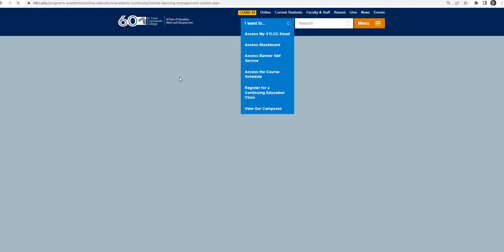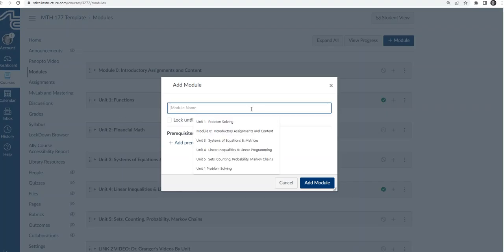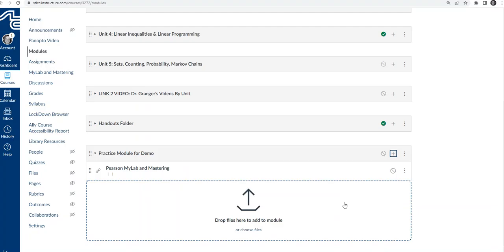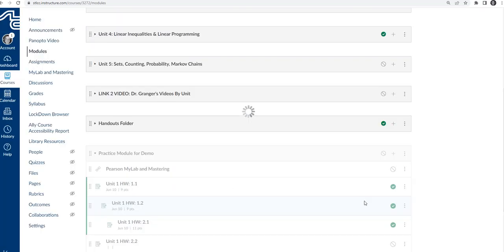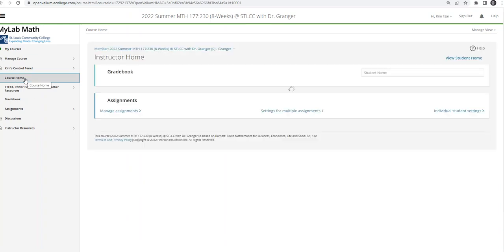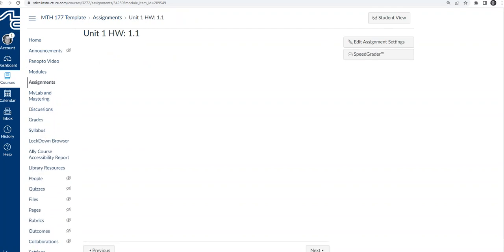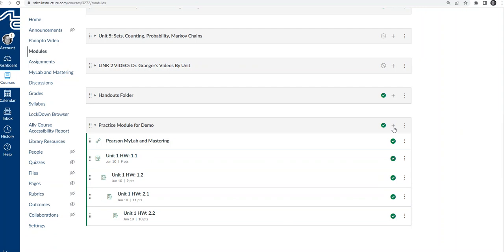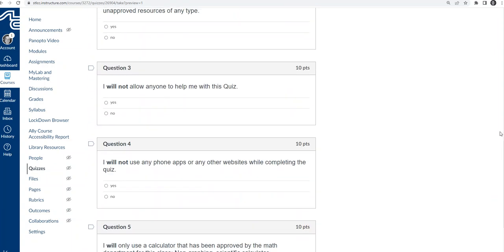Adding Pearson Content to Canvas